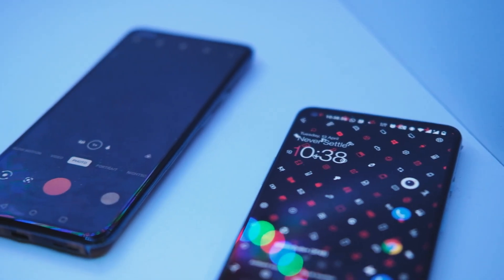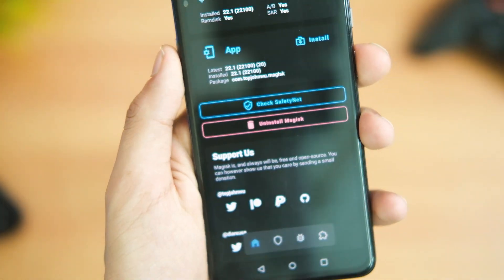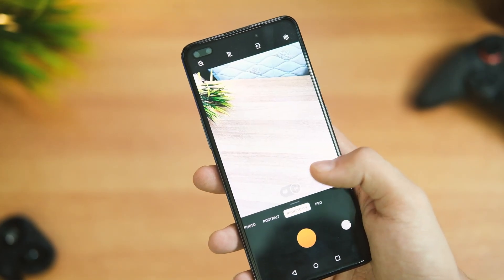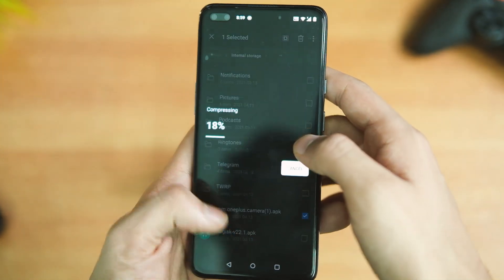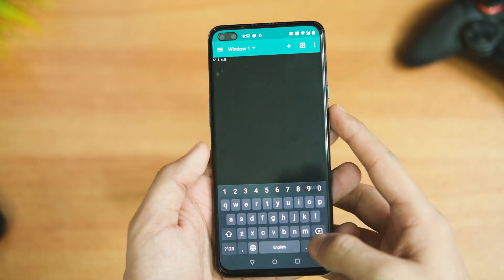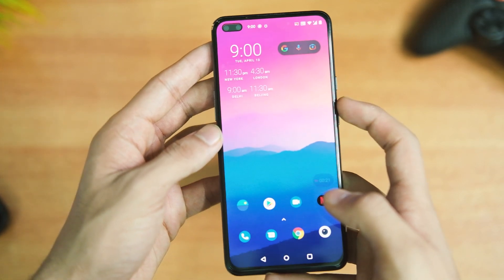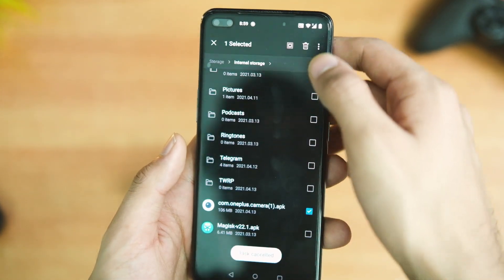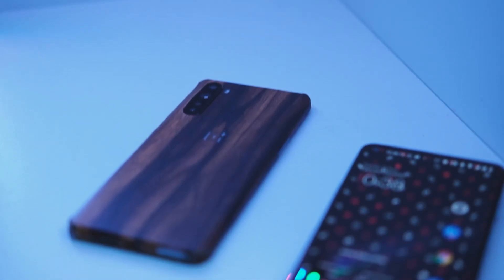Get Hasselblad Camera App Of OnePlus 9 Pro On any Oneplus Phone (ROOT)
Hey everyone so in this video let's have a look at the review of Oneplus hasselblad camera app from oneplus 9 series on any oneplus device on oxygen os 11.0  and find out the features it has for our devices !

Make sure your device is on oxygen os 11 !

COMMANDS:
1.TYPE SU, PRESS ENTER
2. TYPE SYSTEMIZE, PRESS ENTER
3. TYPE 3 PRESS ENTER
4. TYPE  /storage/emulated/0/com.oneplus.camera.apk, PRESS ENTER
5. type 2 press enter
6. reboot

The best deals on amazon great indian festival:

Oneplus 8t features & specs:
CPU: Qualcomm® Snapdragon™ 865
5G Chipset: X55
GPU: Adreno 650
RAM: 8GB/12GB LPDDR4X
Storage: 128GB/256GB UFS 3.1 2-LANE
Battery: 4,500 mAh (2S1P 2,250 mAh, non-removable)
Best cases and screen protector for nord :
1.Oneplus nord tpu case black

2. oneplus nord mobistyle case

3.Oneplus nord sandstone bumper case :

4. oneplus nord spigen armor case: